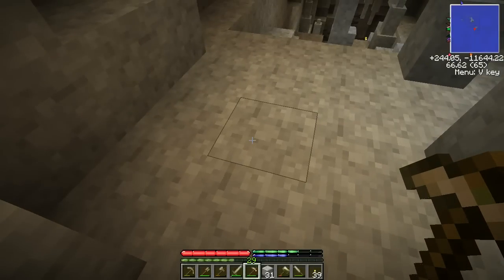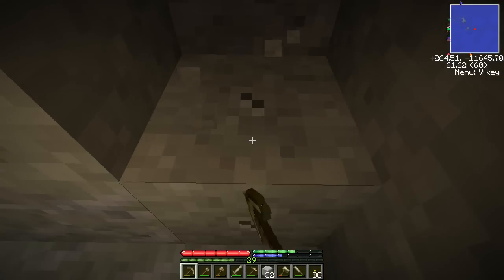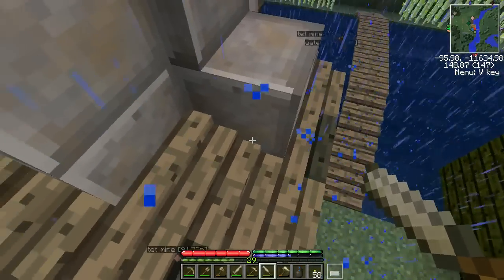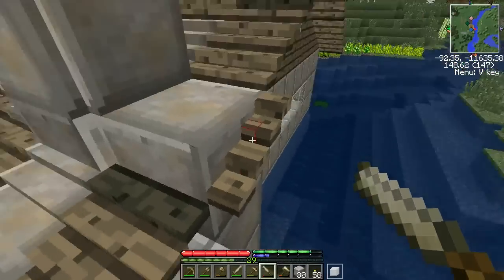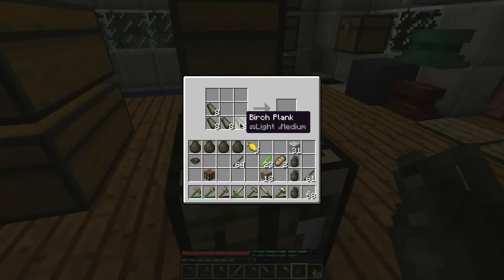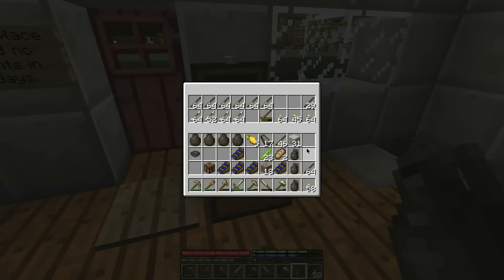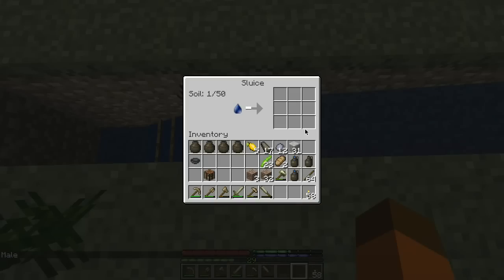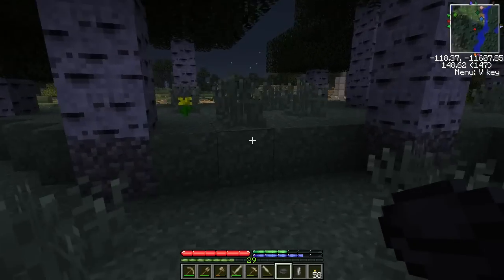Let's Play TerraFarmaCraft: Ep. 18 - Argent of Chaos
The discovery of a new ore brings my world crashing down around me. I also tidy up that ugly-ass chimney and demonstrate how sluices work and goldpans don't.